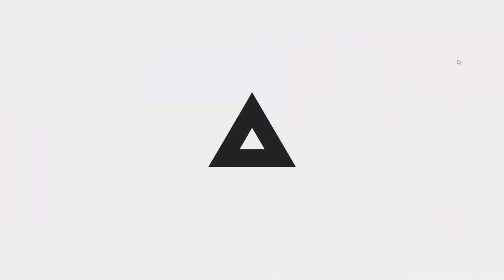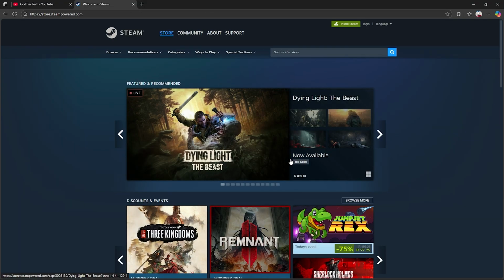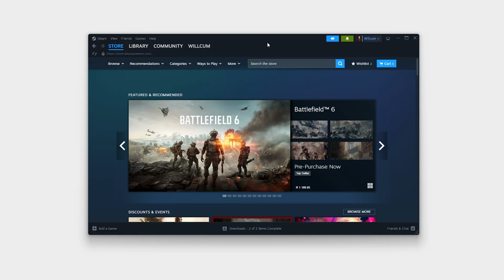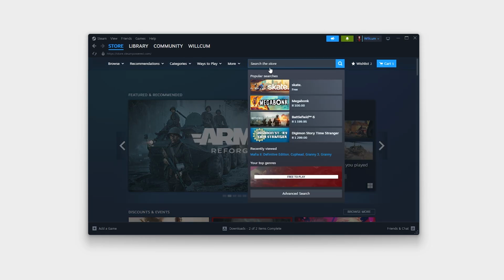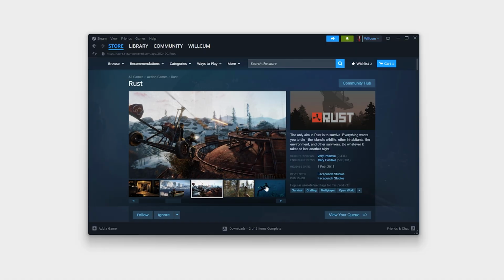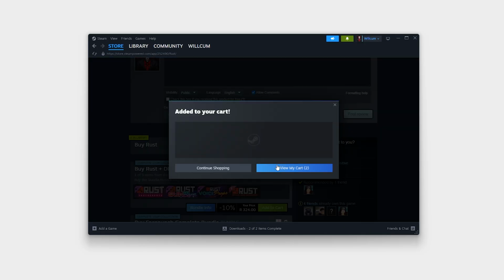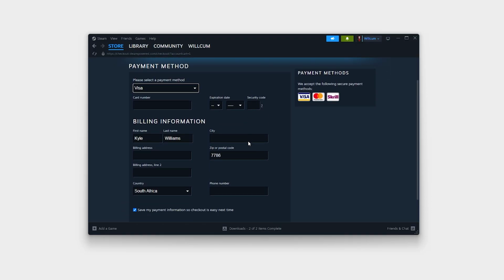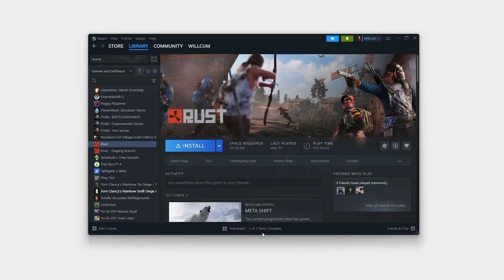🔧How To Download Rust on PC/Laptop For Free (2025)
Title: 🔧How To Download Rust on PC/Laptop For Free (2025)